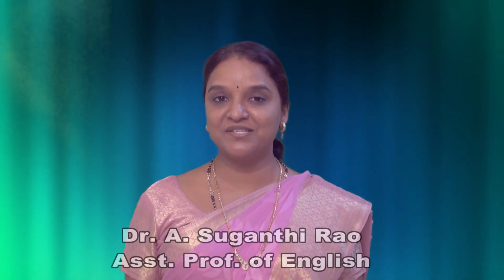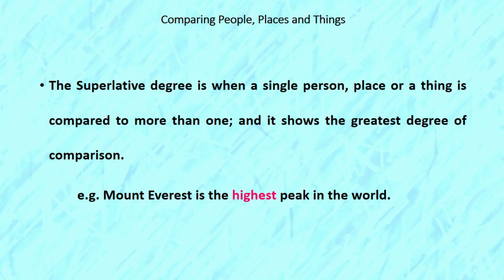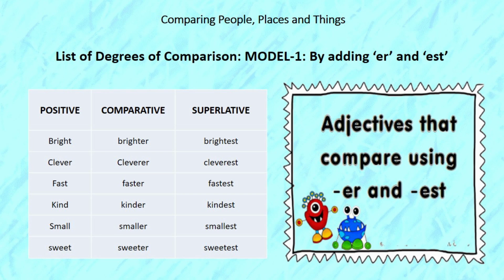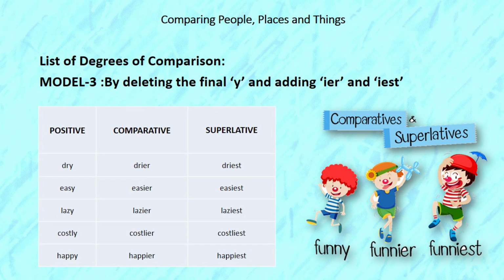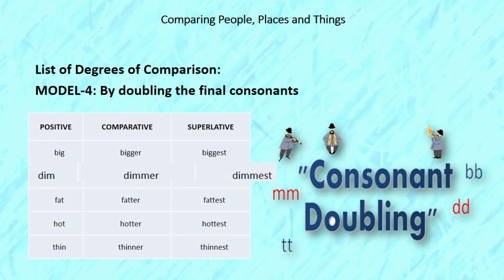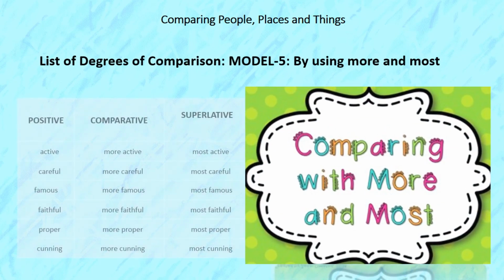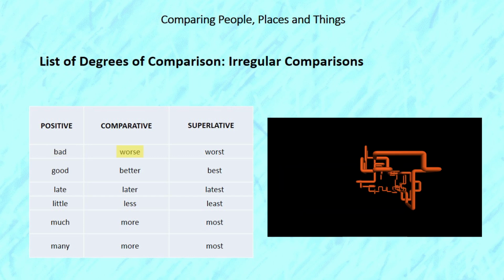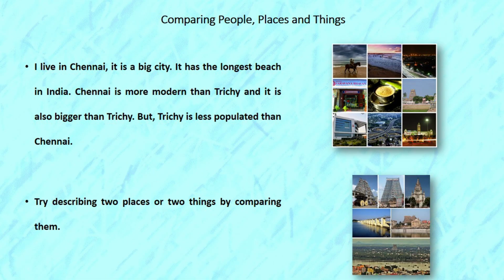Comparing People, Places and Things Dr A Suganthi Rao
This is a SLO 8 based on *Comparing People, Places and Things * It is one of the *15 SLO series of Basic English for Use, developed by Dr A.  Suganthi Rao. Dept of English, Cauvery College for Women (Autonomous) * The learners appearing for competitive exams; students preparing for part 2 English examination and learners who belong to the beginner level, would be the beneficiaries of this module.